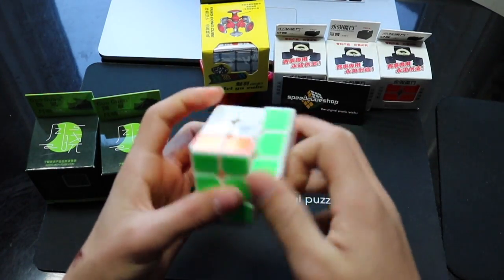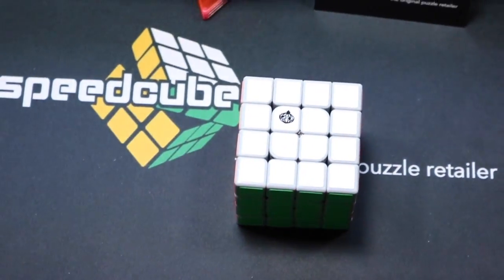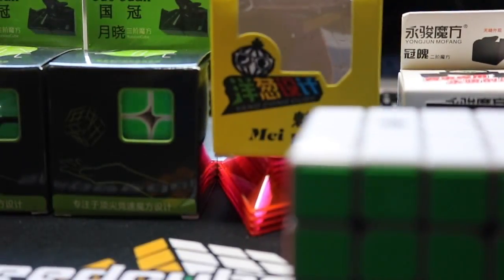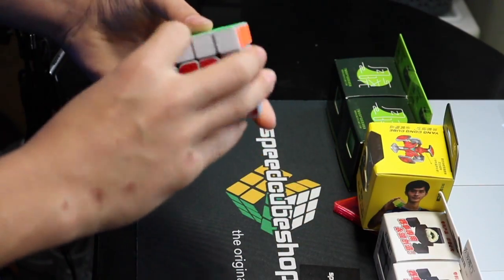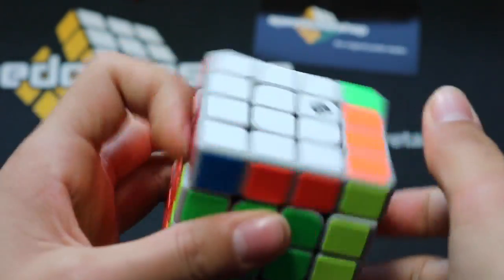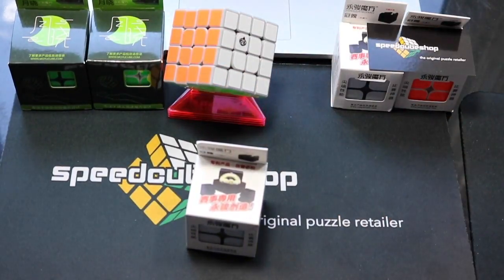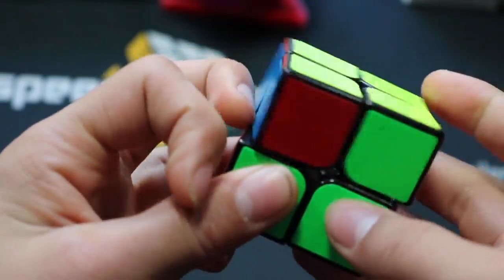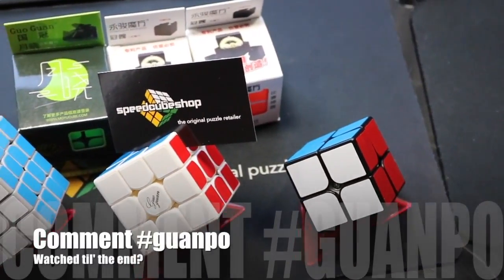Cong's Design MeiYu & Yj Guanpo Unboxing {SpeedCubeShop}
I have was very surprised at the outcome of the newer batch!